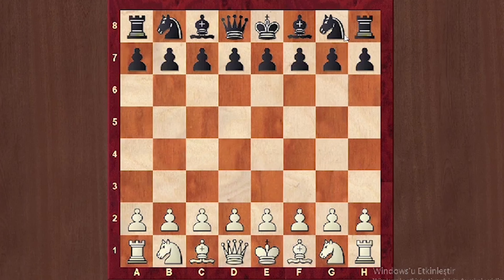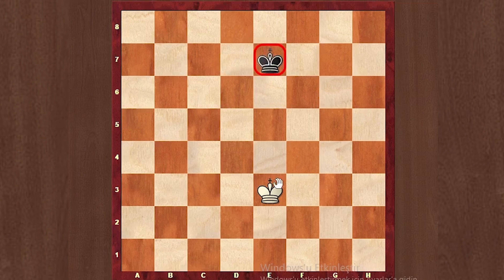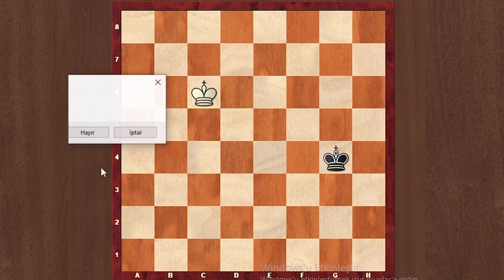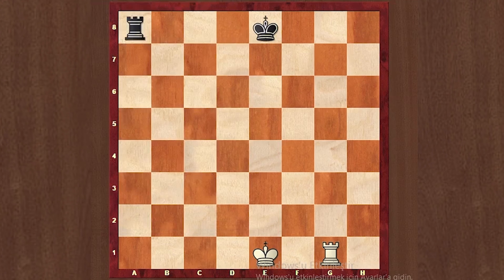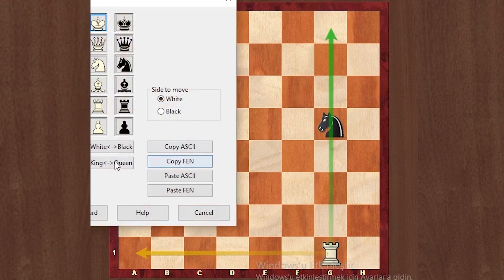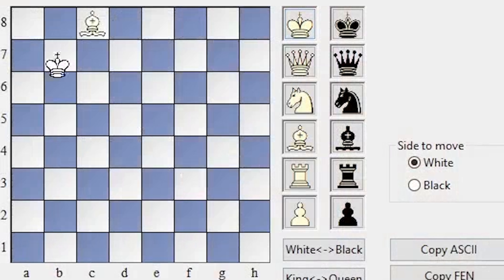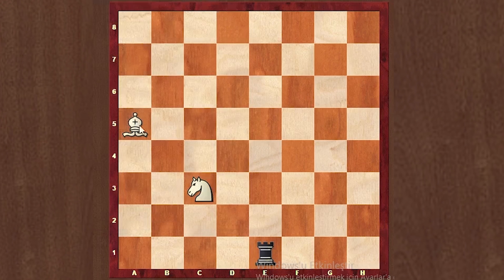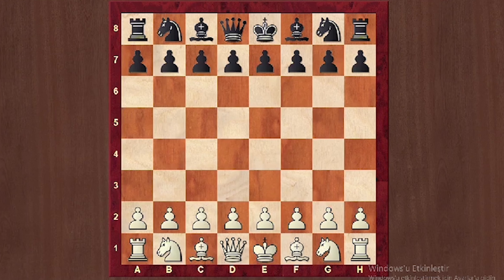How Do Chess Pieces Move?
We easily learn how chess pieces move. We will learn how the king, rook and bishop move.